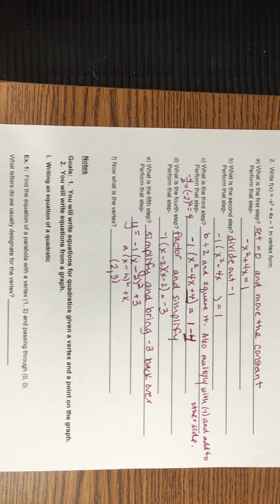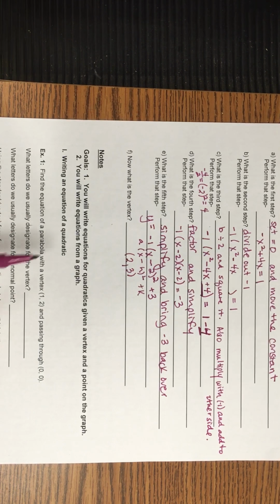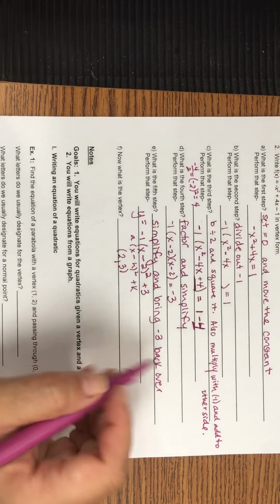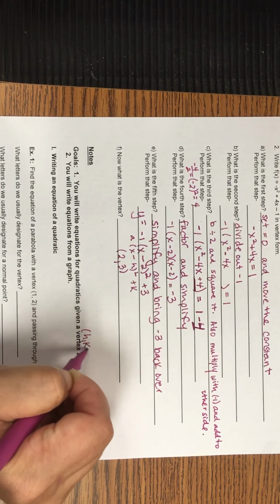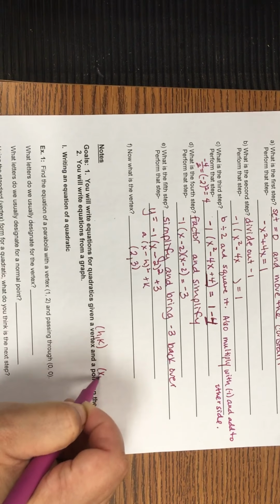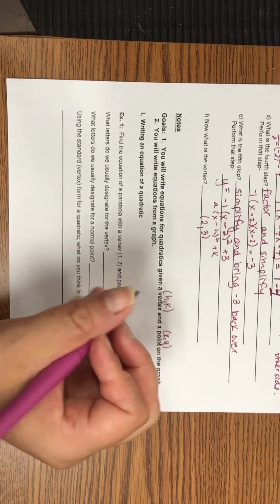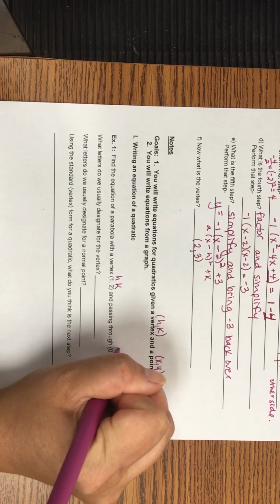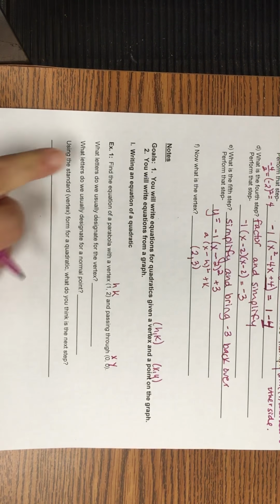Unit 1 Day 6